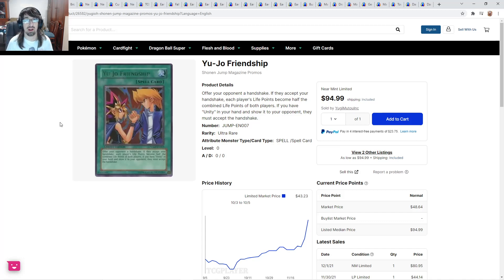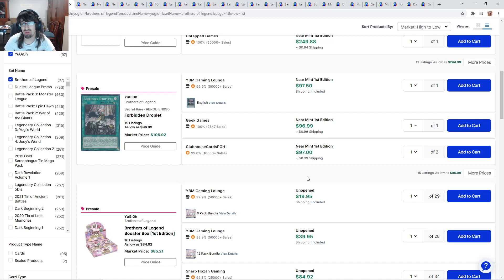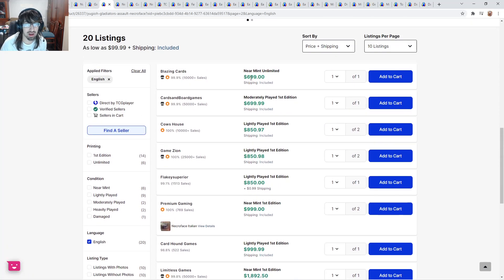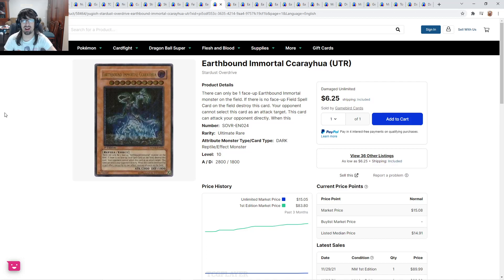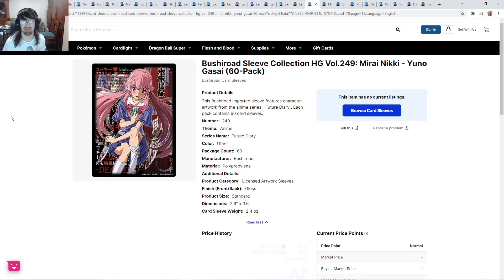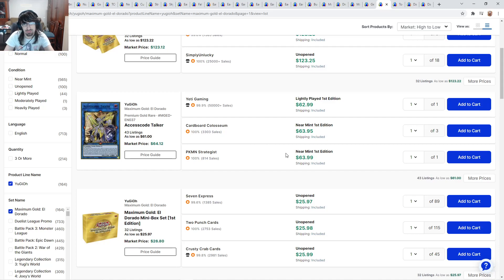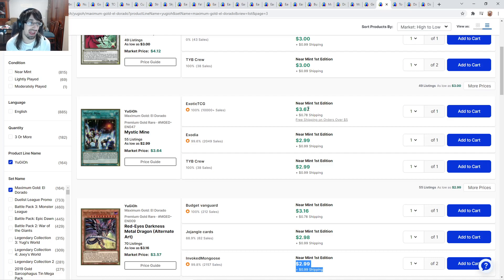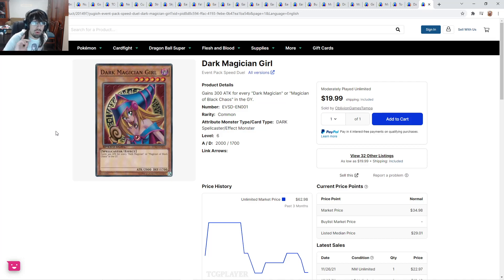BROTHERS OF LEGEND PRE SALE STEALS AND BUYOUTS!!! Yu-Gi-Oh! Market Watch